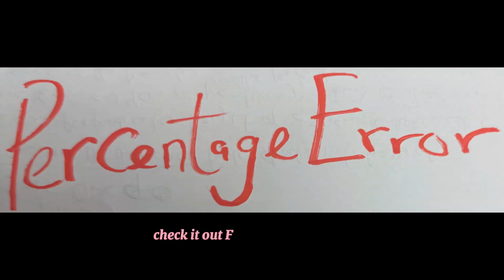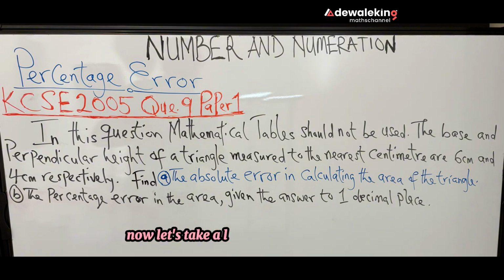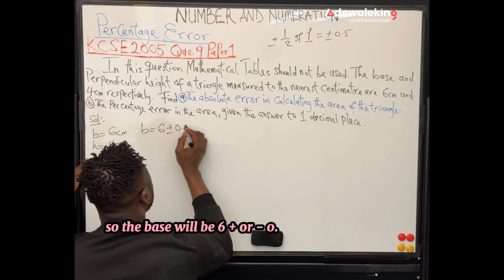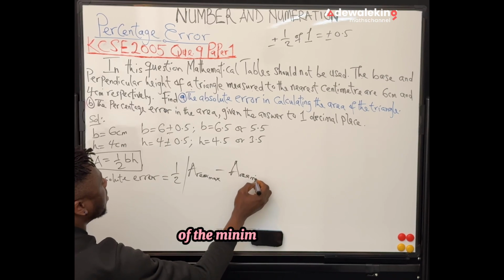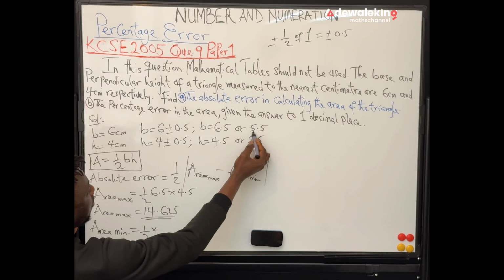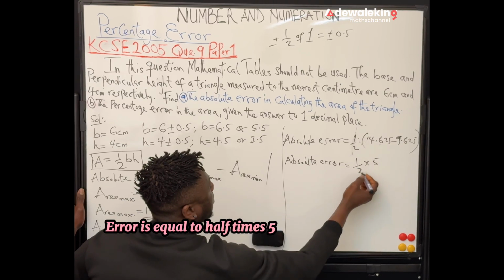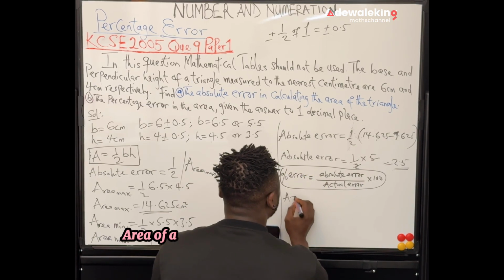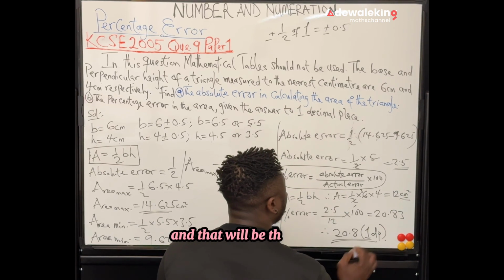Percentage Error is Approximation Error | Understanding & Calculating it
Ever wondered how accurate your measurements or calculations are? Percentage error is a crucial concept in mathematics and science that helps quantify the difference between an approximate value and the true value. In this video, we break down what percentage error is, why it matters, and how to calculate it step by step.

You'll learn:
✅ The formula for percentage error
✅ Common mistakes and how to avoid them
✅ The connection between approximation error and percentage error

Whether you're a student, researcher, or just curious about precision in data, this video will give you clear explanations and practical examples to master percentage error.